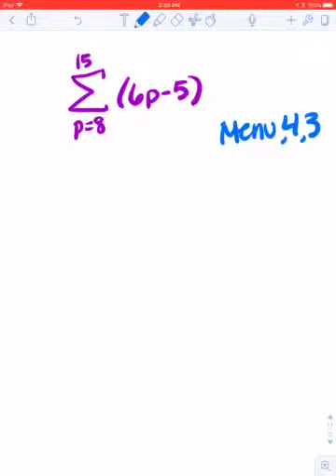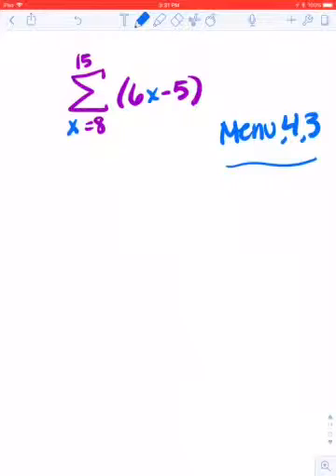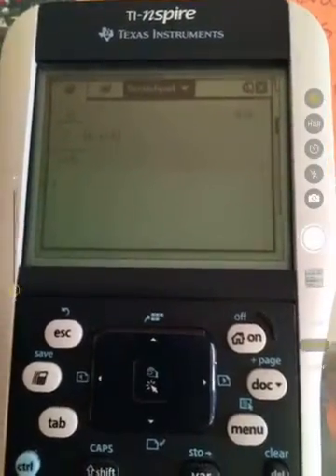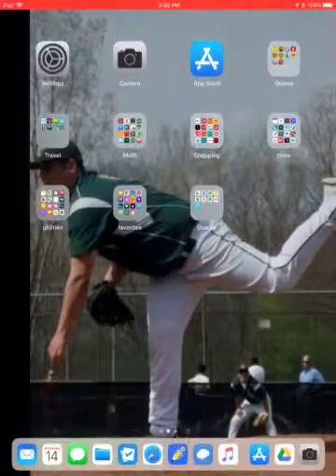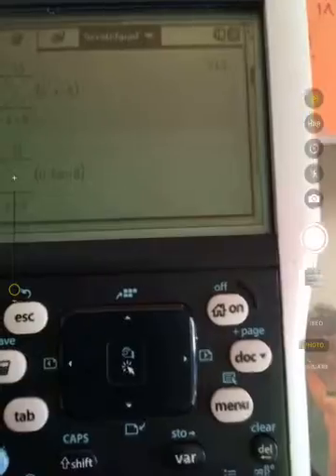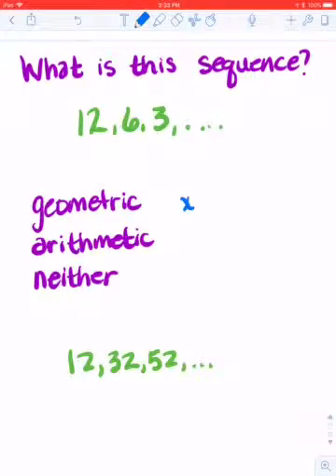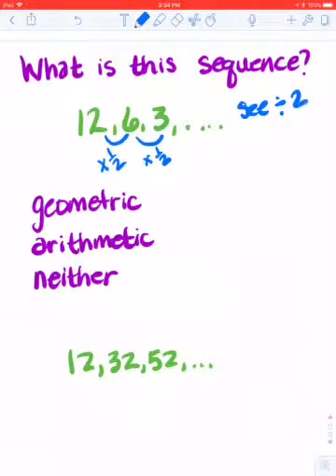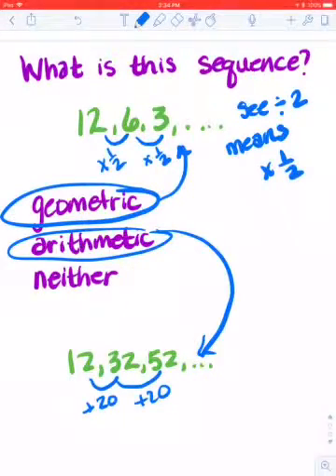Summation Notation & determining what kind of sequence you have